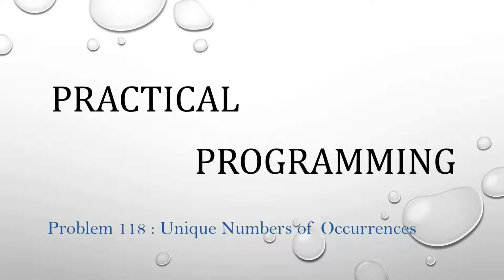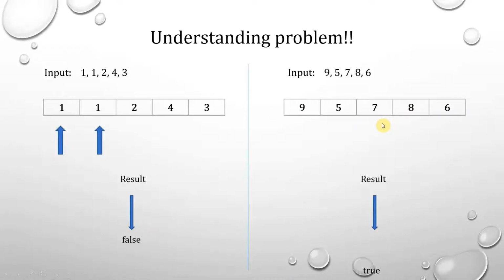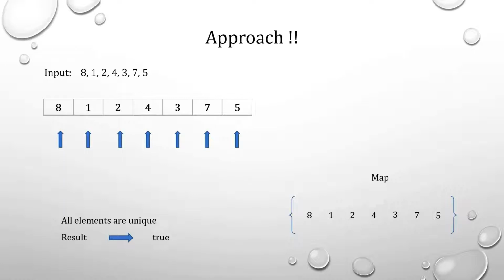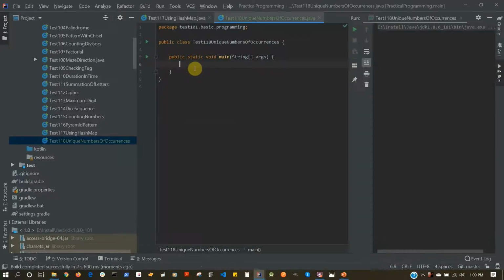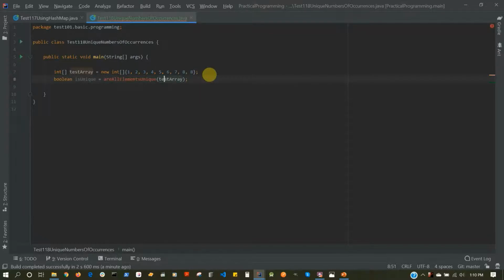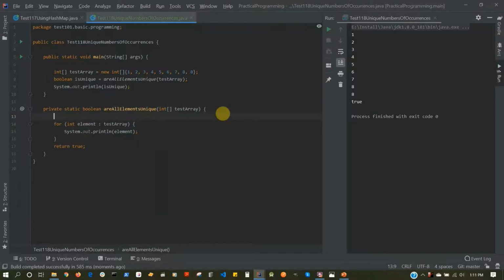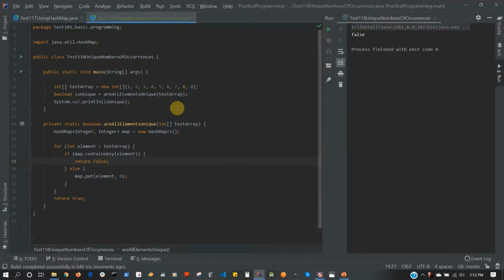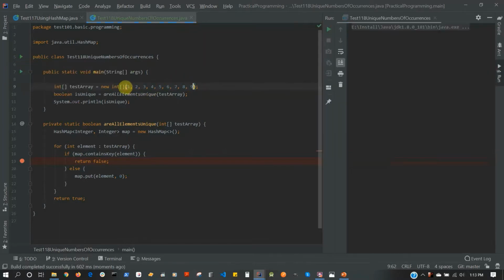Test118 Unique Numbers of Occurrences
For a given array of number, find out if all numbers in that array are unique to that array.

Output   :  true

Output   :  false